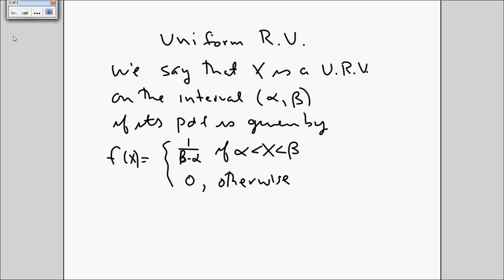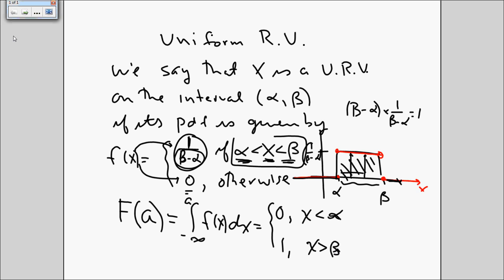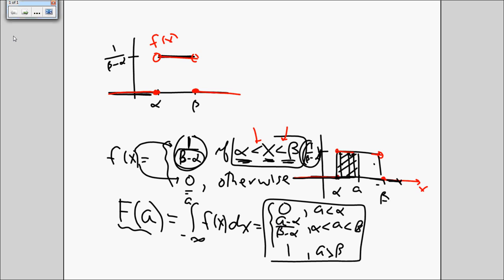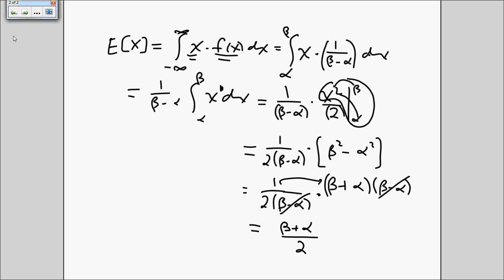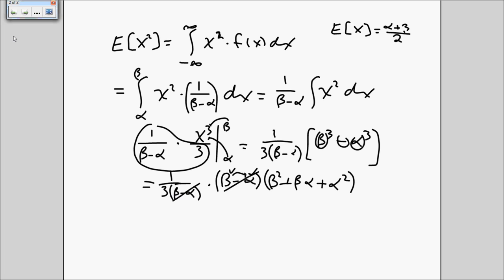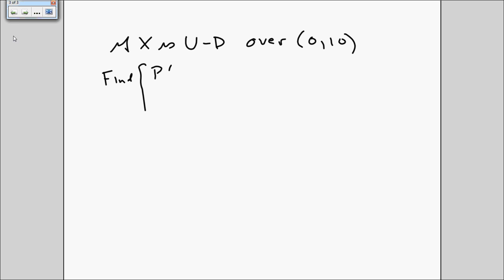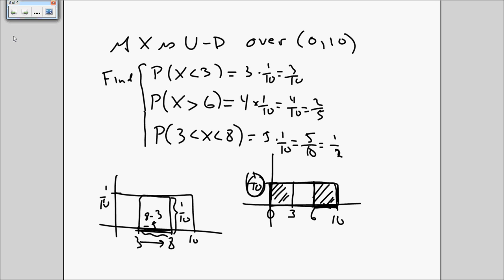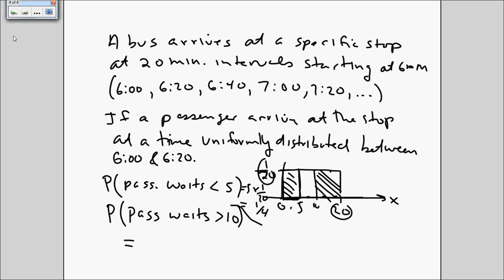Uniform Random Variables by Free Academy